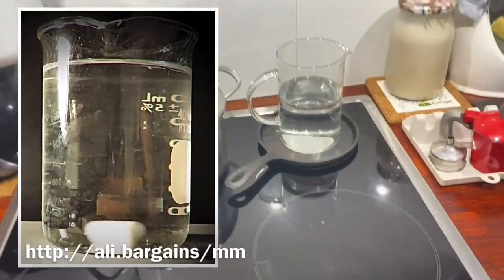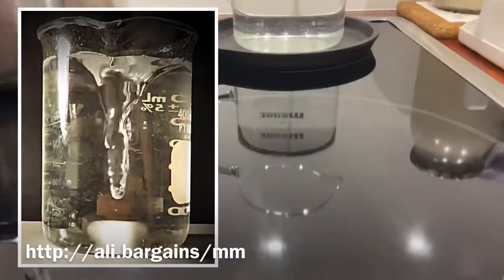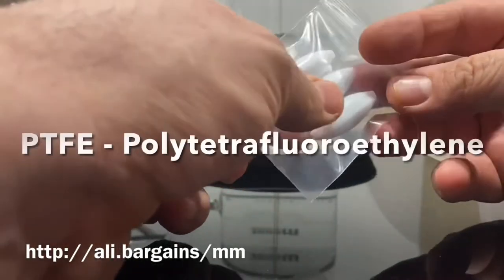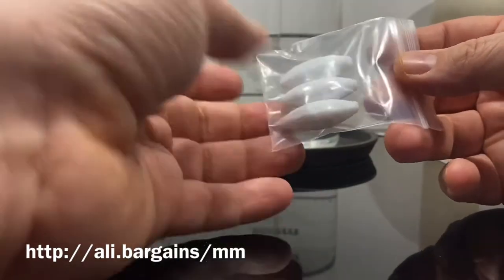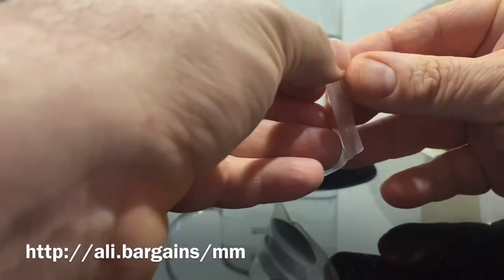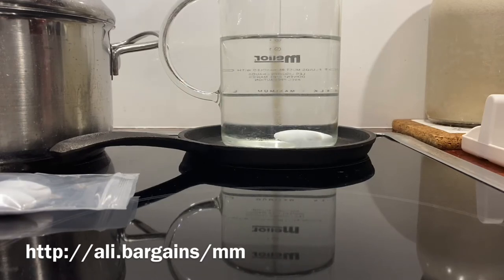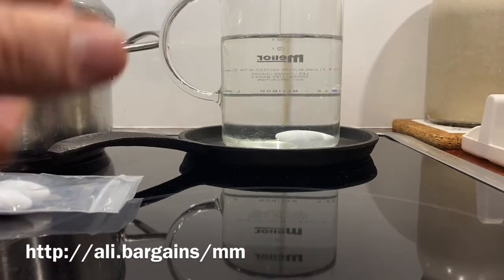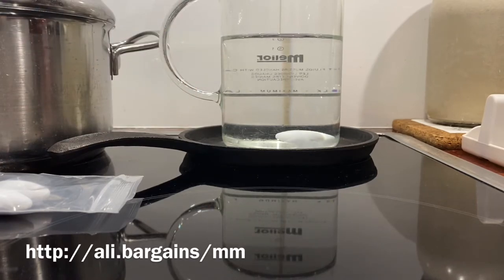🇺🇸/🇬🇧 ⒶⓁⒾⒺⓍⓅⓇⒺⓈⓈ Tried a PTFE magnetic 🧲 stirrer on an induction oven - will it mix?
Citation:
Videos which inspired me to buy these and try them on my induction stovetop:
(fragment shown in my movie)